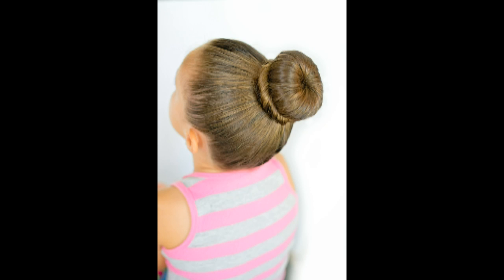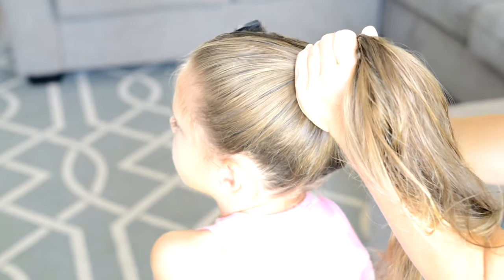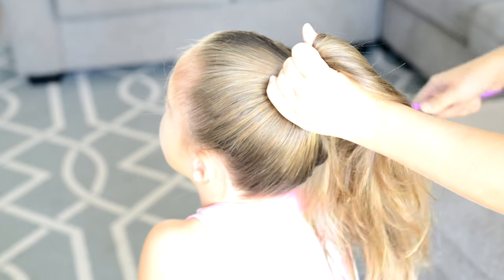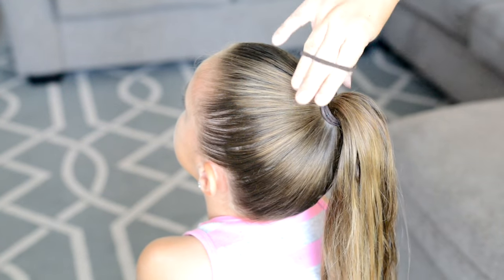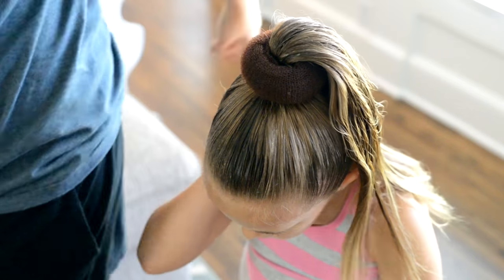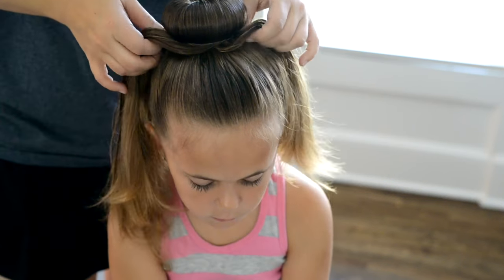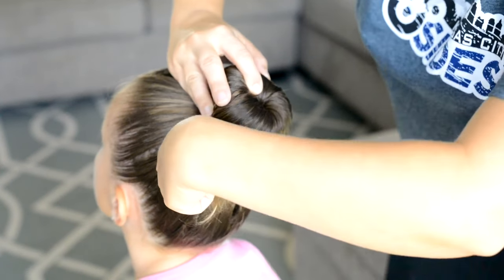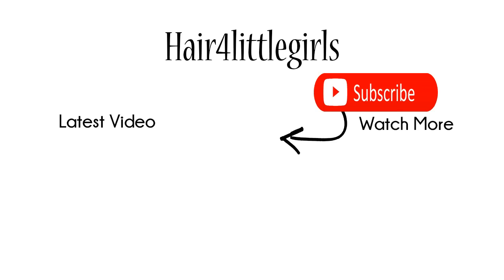How to make a Donut Bun Hair Tutorial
In this tutorial you will learn how to make a donut bun using a sock donut bun. This doughnut bun tutorial will teach you how to create a perfect bun using a donut bun former or a sock bun.

Products in Video:
Bun Maker

Colorful Elastics

Spray Gel

Favorite Hair Items:
Wet-dry Brush

Bobby Pins